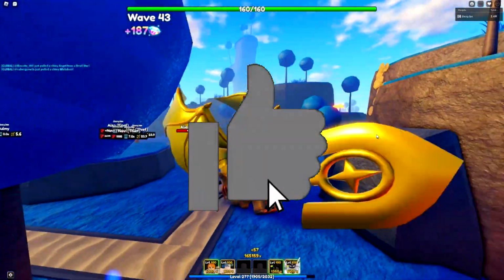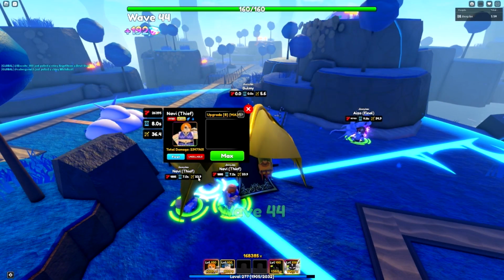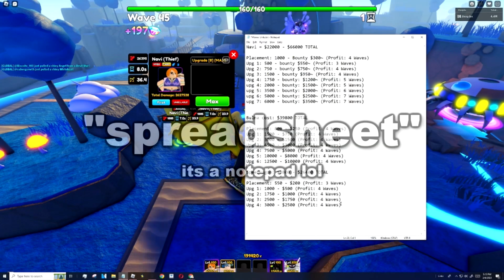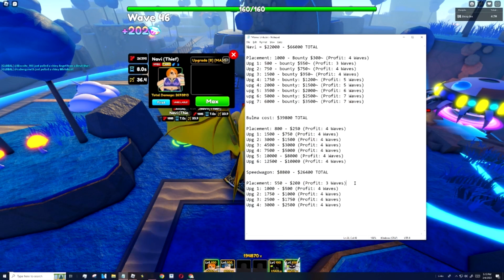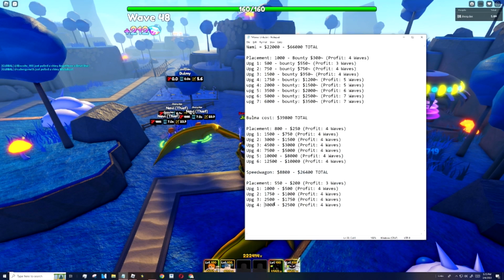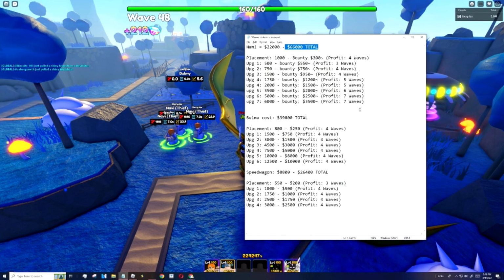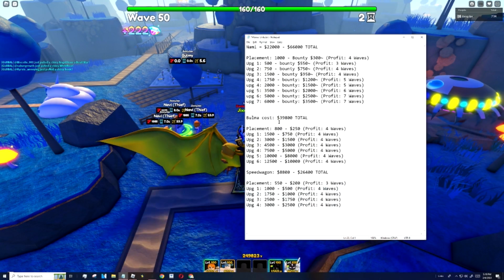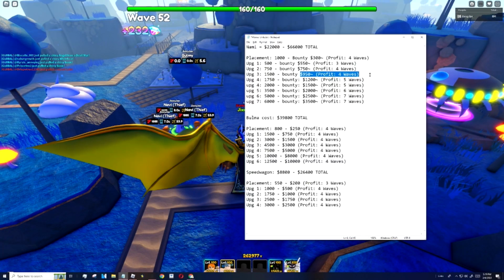💸 Which Money Units Should You Use?! (Nami, Speedwagon, Bulma) • Roblox Anime Adventures!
NOTE: not 100% sure if Nami is a "random" amount. But every time i got money from a bounty the amount was different amounts so i'm not entirely sure.

TLDR: Use Speedwagon for 15 wave rounds, Bulma + Speed for 20 wave rounds. and Bulma + Nami,  or just Nami for INF rounds. (The reason for Nami not in 20 wave rounds is cause its damage is bad and dumping 60k+ into maxing it instead of units with actual damage is a bad idea)